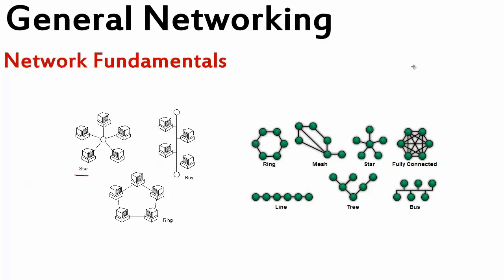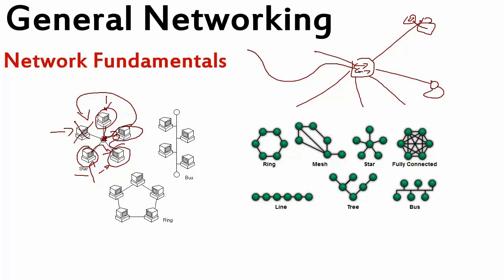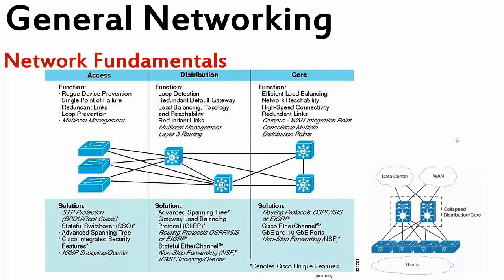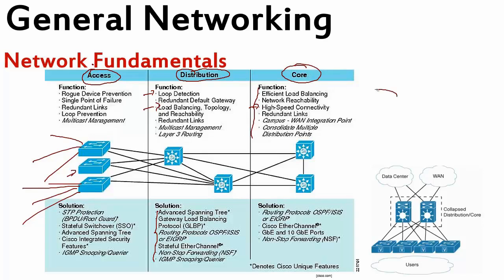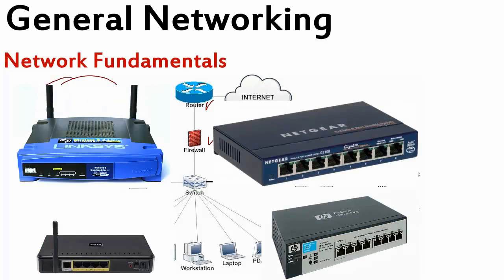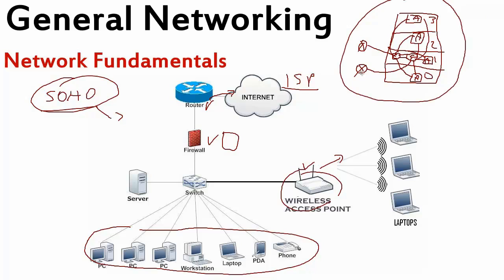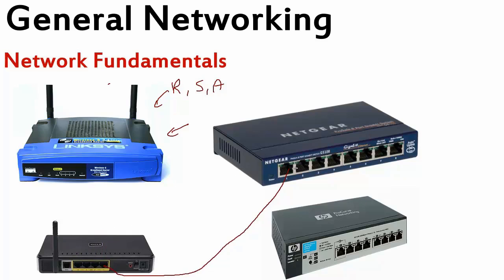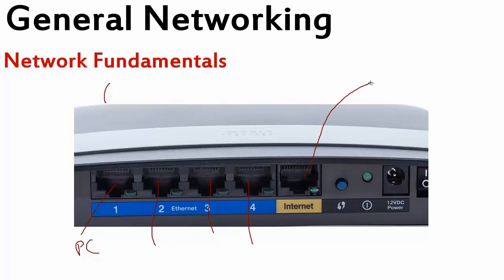Computer networks and network devices. part 2/7 | What is a computer network